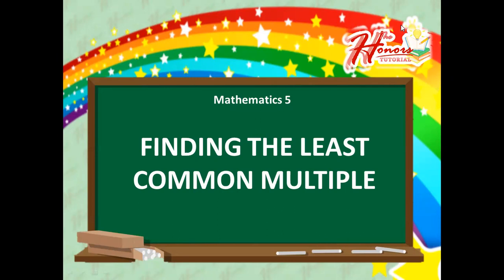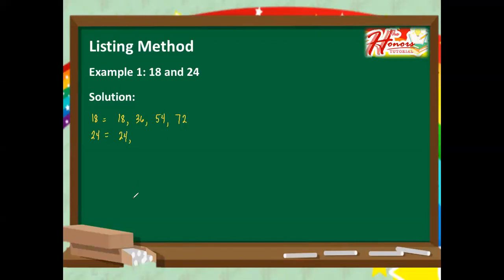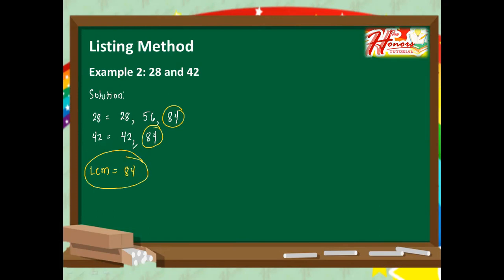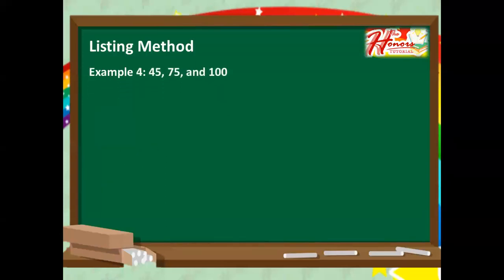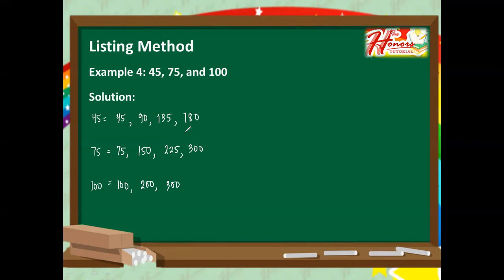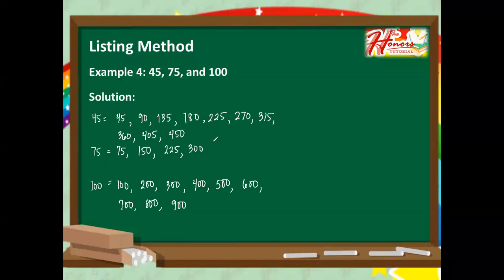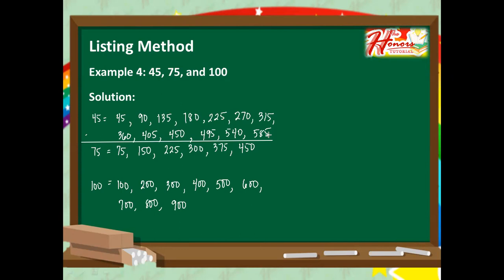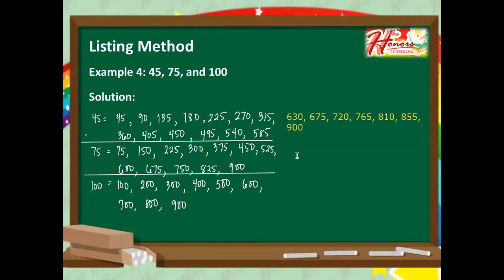Math 5 Finding the Least Common Multiple Part I